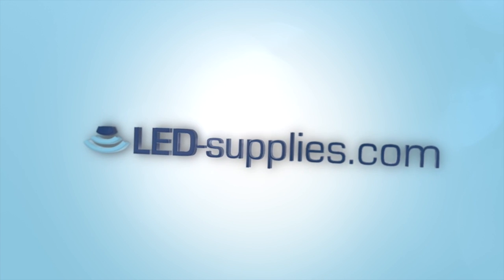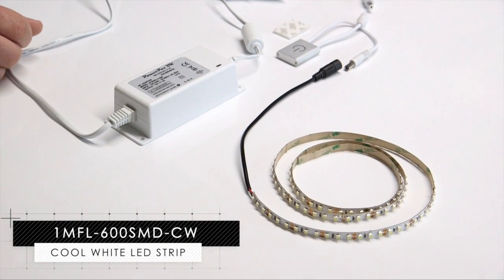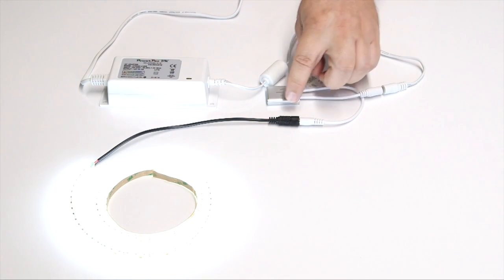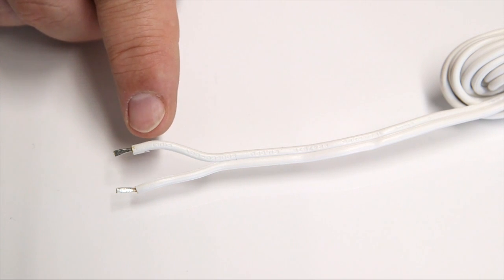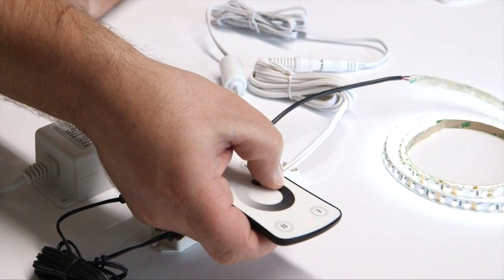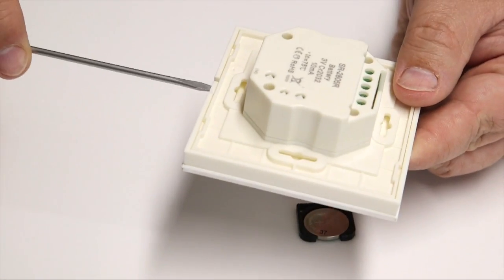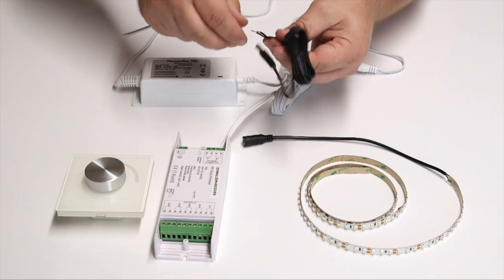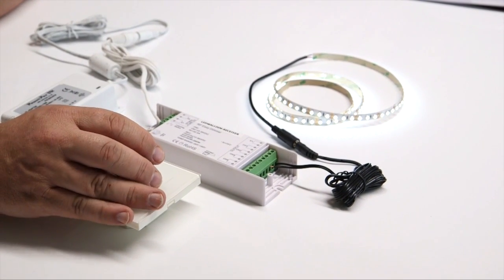Dimming LED strip lighting with LED controllers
Welcome to this TigerPowerSupplies.com video on how to dim LED strip lighting with LED controllers.

In this video, you will find out:

- How to connect your LED controller to your LED strip so you can adjust the brightness levels.

- How to connect the receiver to the power supply and the LED strip.

- How to use the hand held controller.

- How to use the LED wall dimmer.